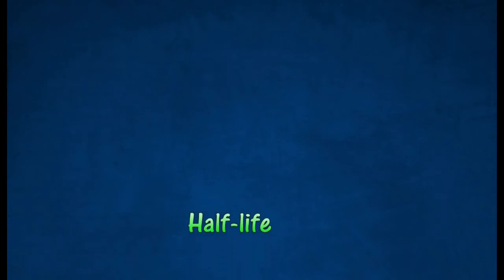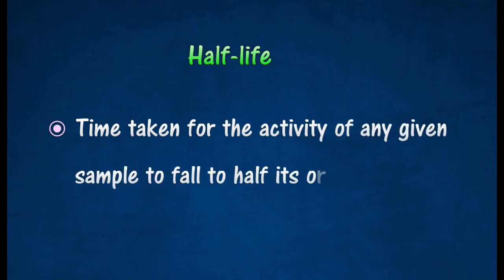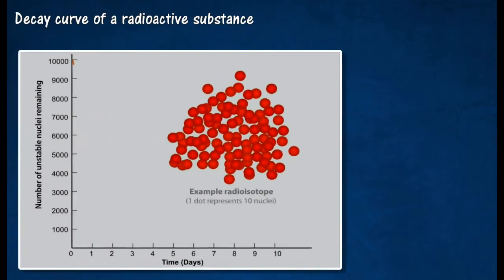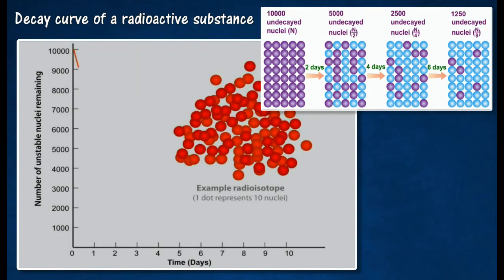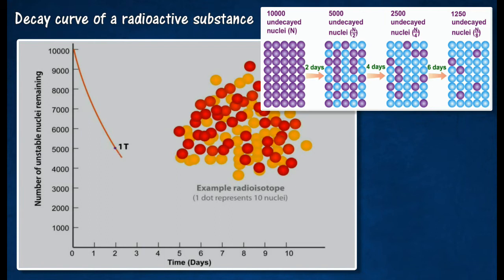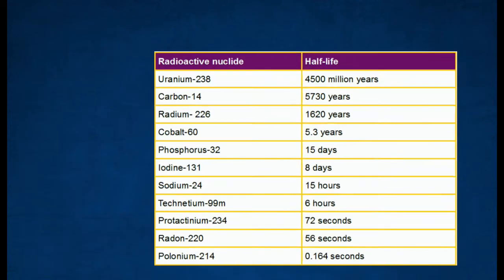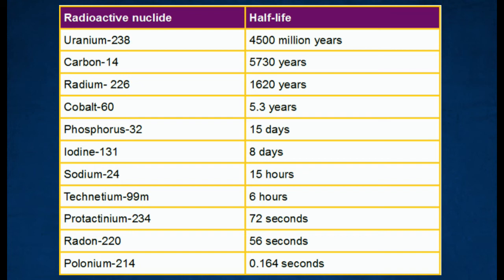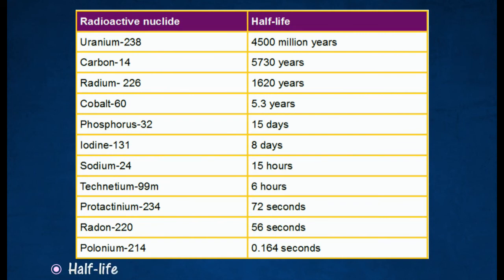[5.2] Half life